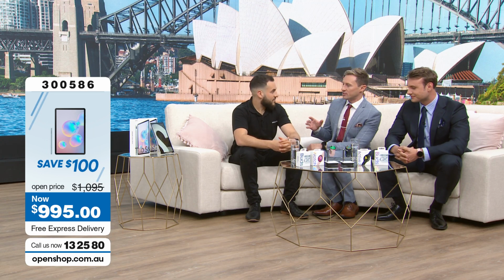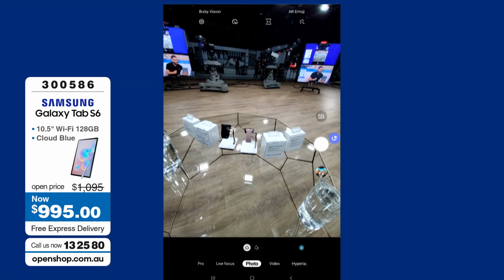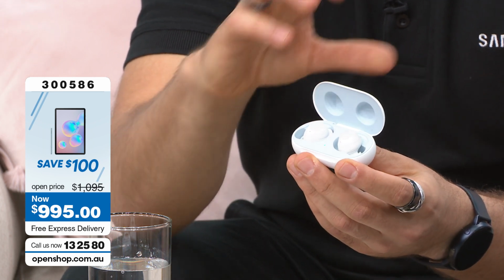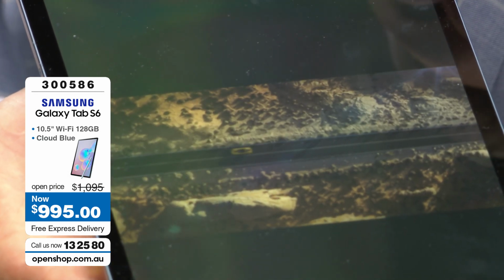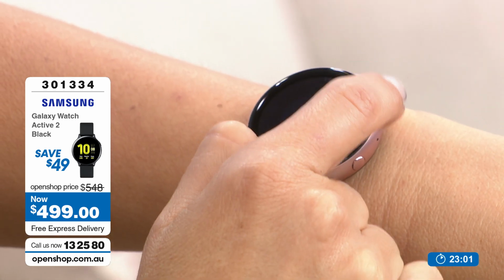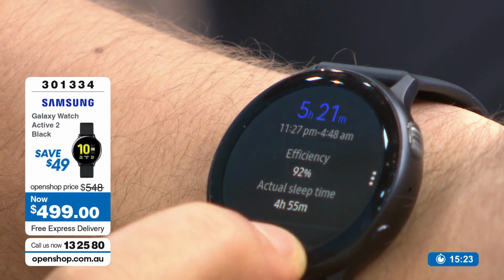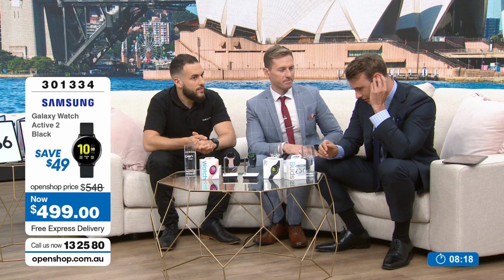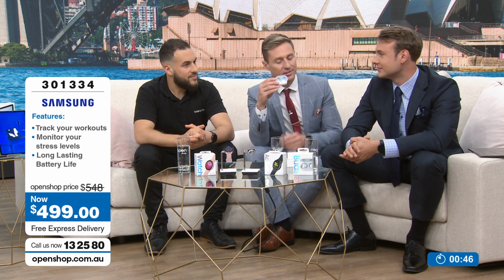Samsung Galaxy Tab S6 and Galaxy Watch Active 2- Openshop 25/11/2019